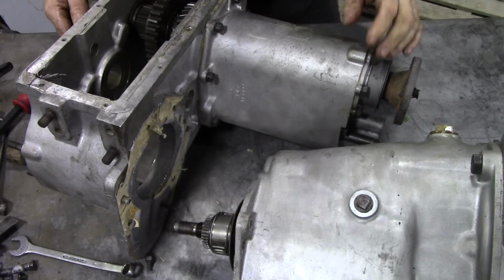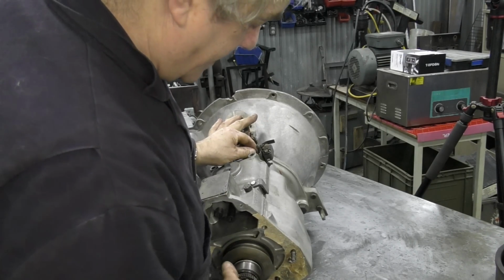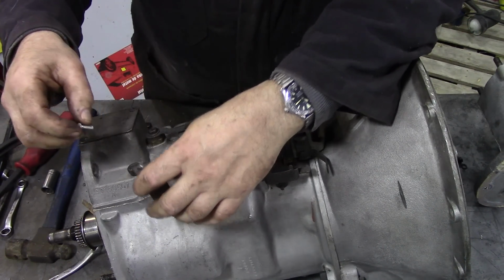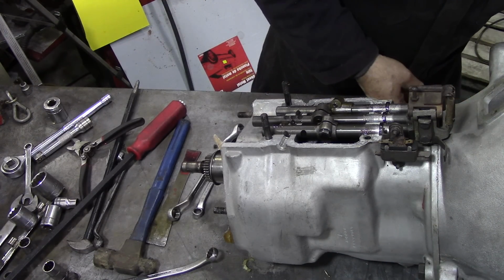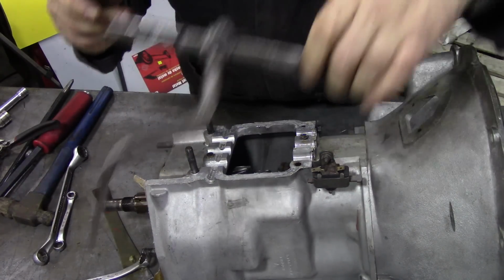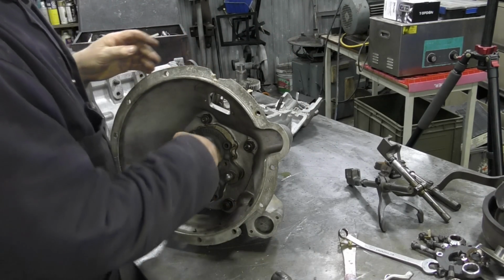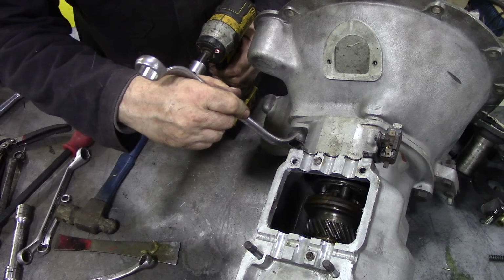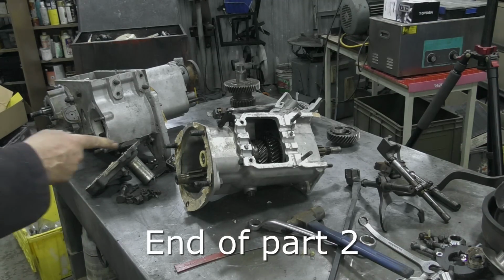Series 3 gearbox stripdown part 2